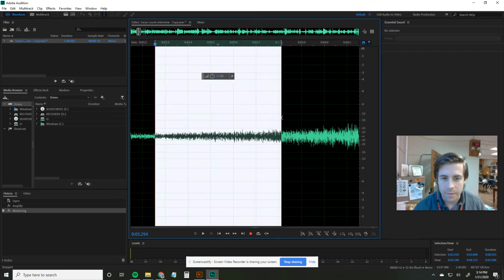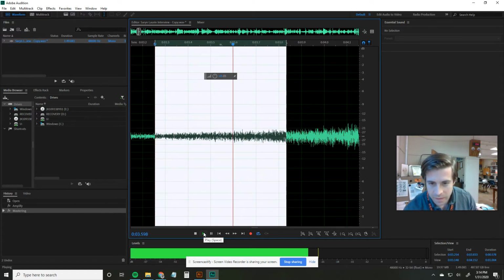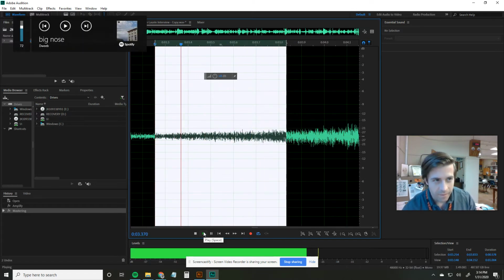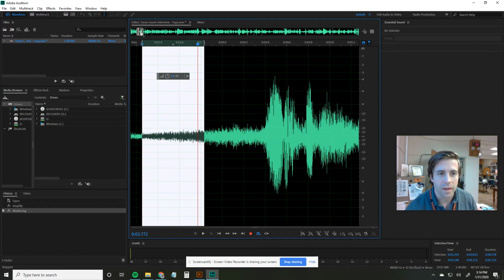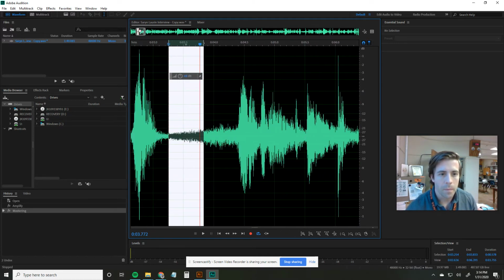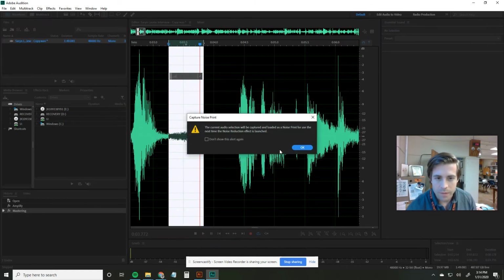Audition Audio Editing